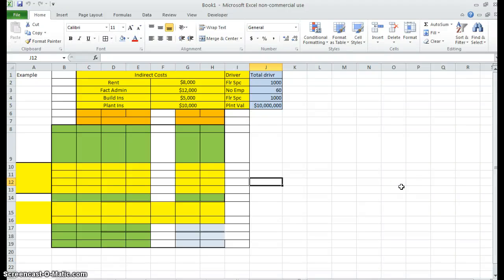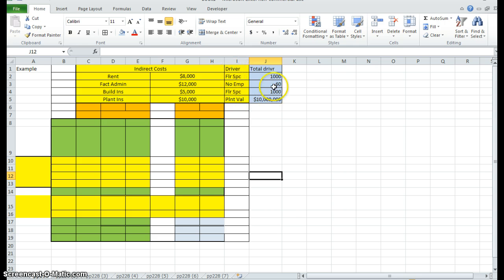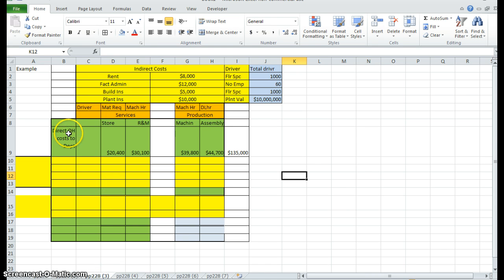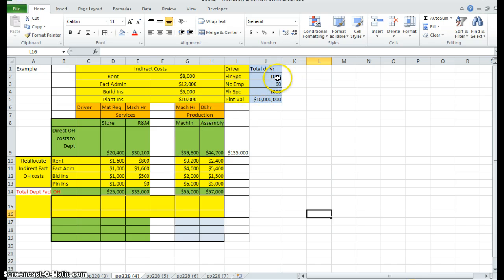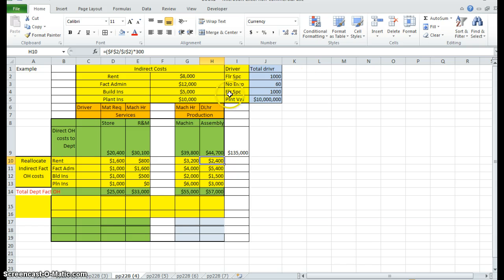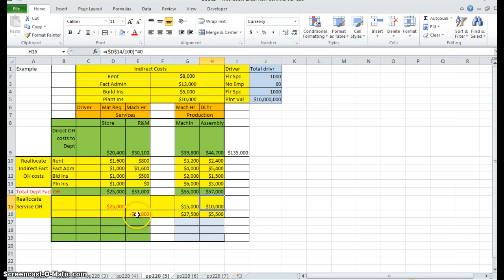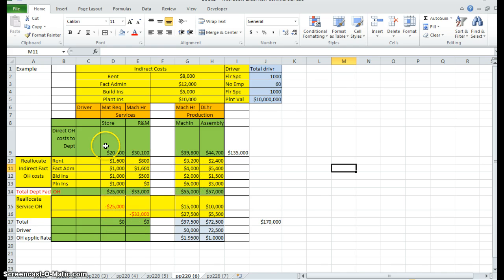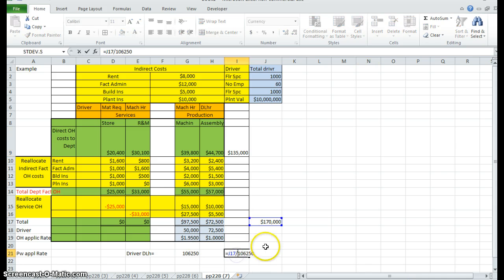MAP Example pp228